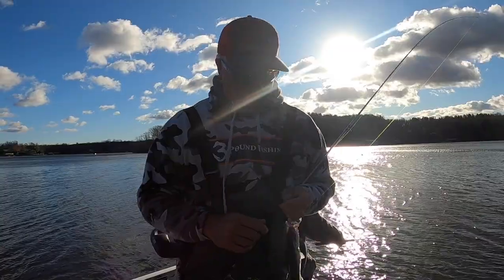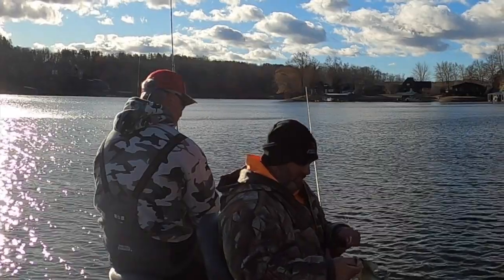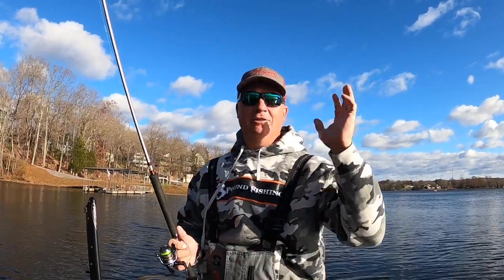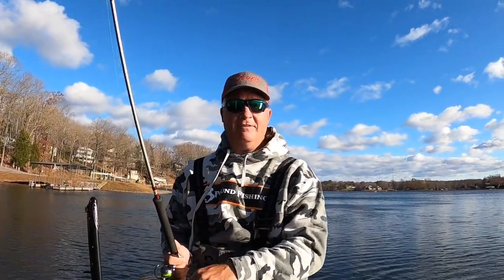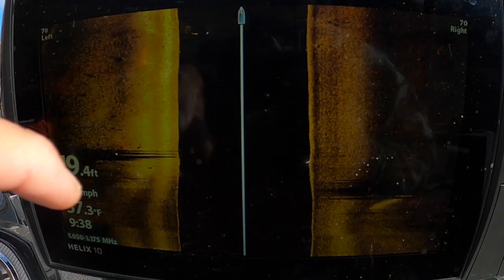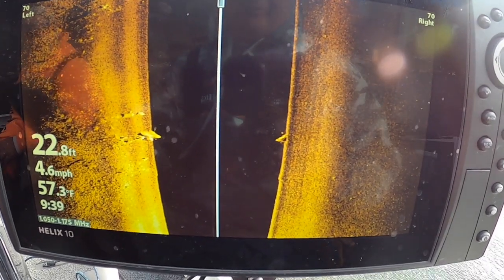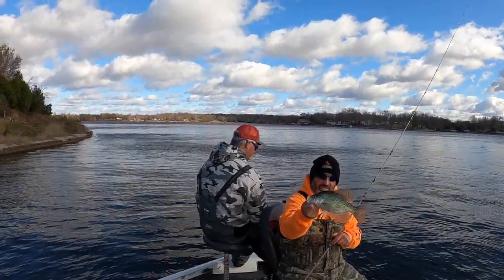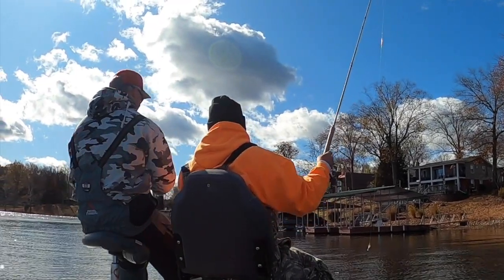LiveScope or Side Imaging - Which Should you buy FIRST?